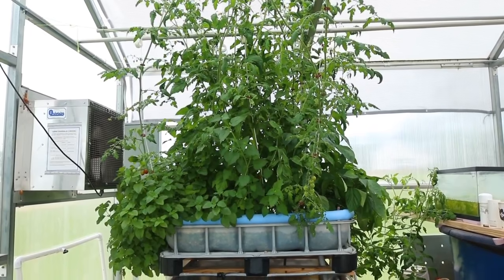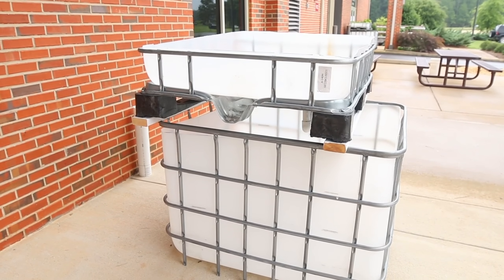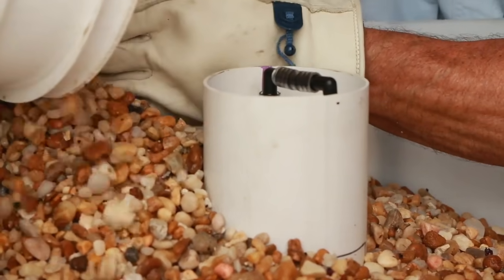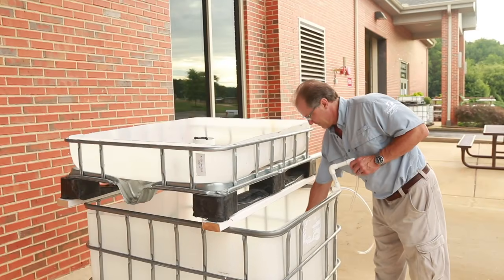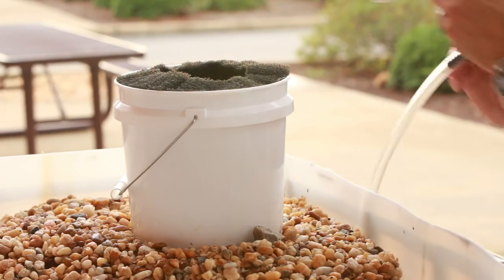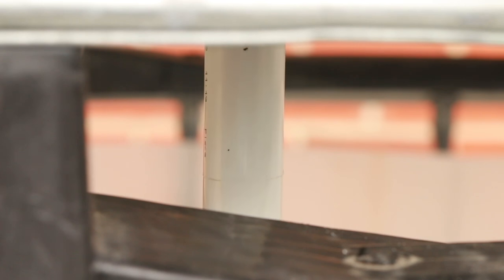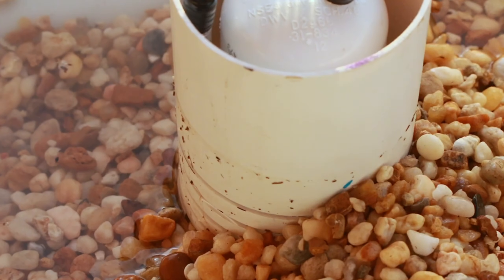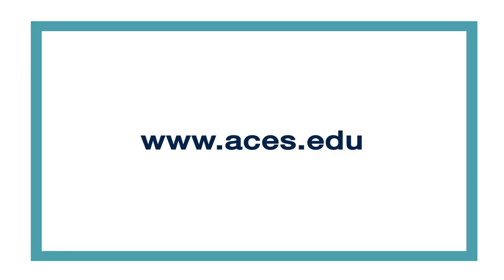How to build an IBC aquaponics system - Putting It All Together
Grow your own healthy, natural food. Step-by-step instructions on how to build an IBC aquaponics system for the back yard or the classroom. Final steps in completing the system.